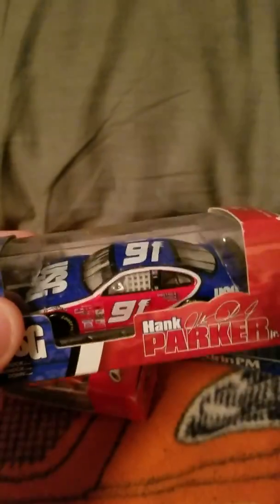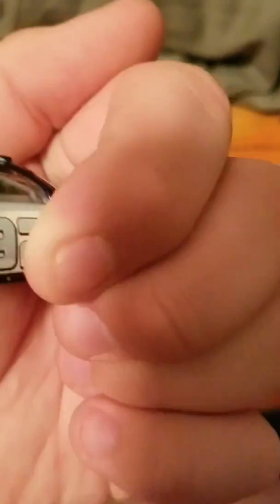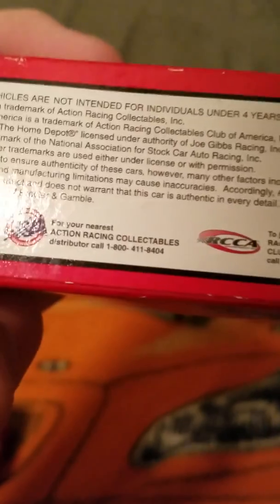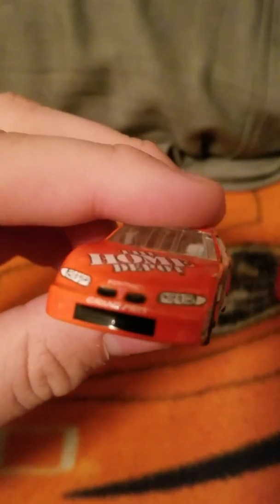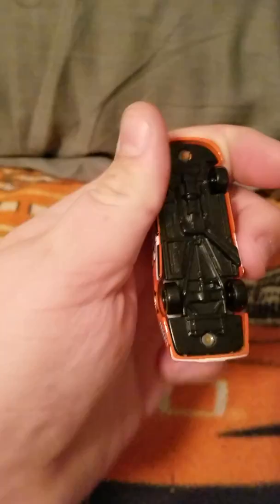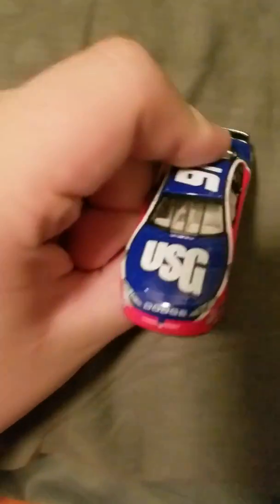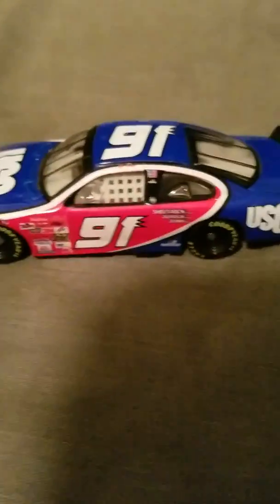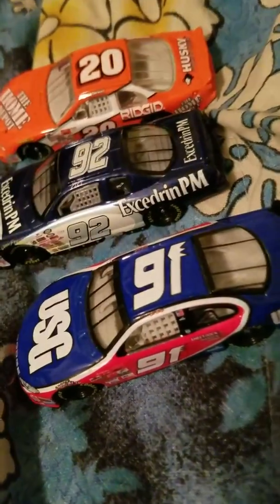Review on 3 old NASCAR 1/64s